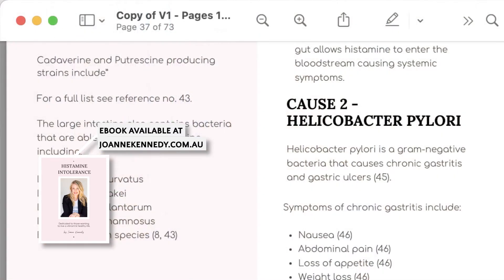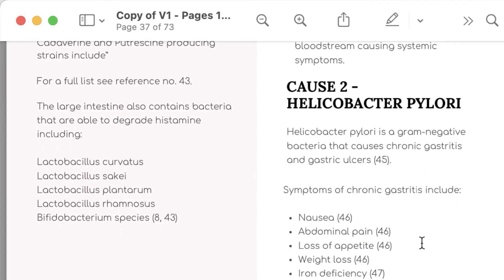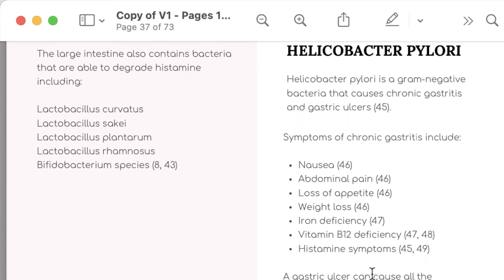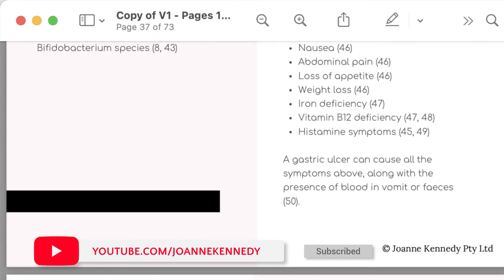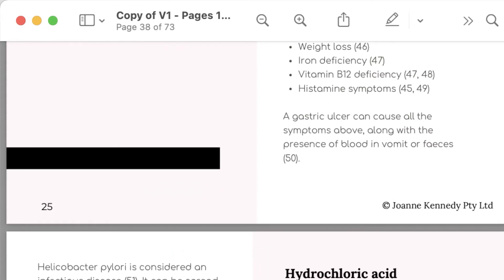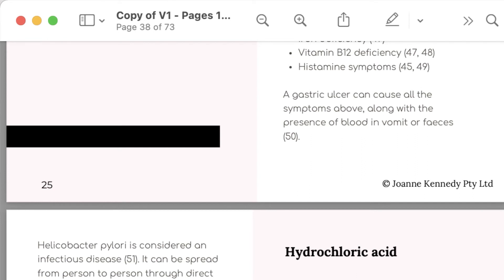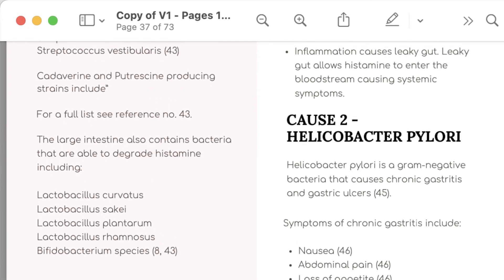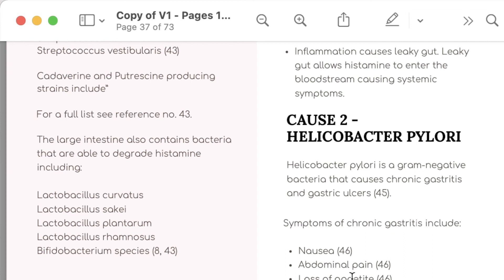Joanne Kennedy 1 How Helicobacter pylori can cause histamine intolerance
👉The Histamine and Methylation Online Group Coaching Course (For Practitioners & Students)
👉Have a topic suggestion?

HISTAMINE INTOLERANCE can be caused by Helicobacter pylori.

In this video, you will learn:

- How Helicobacter pylori can cause chronic gastritis and peptic ulcer.  Both chronic gastritis and gastric ulcer can cause histamine intolerance.

- The issue with Helicobacter pylori being a gram-negative bacteria. Gram-negative bacteria contain LPS toxins that stimulate the release of histamine.

- Signs & Symptoms of Helicobacter pylori, chronic gastritis and gastric ulcer (includes iron and Vitamin B12 deficiency).

Want to learn more about how gut issues can cause histamine intolerance?